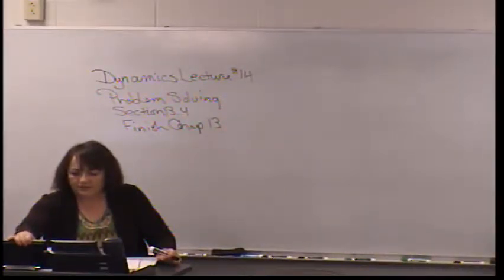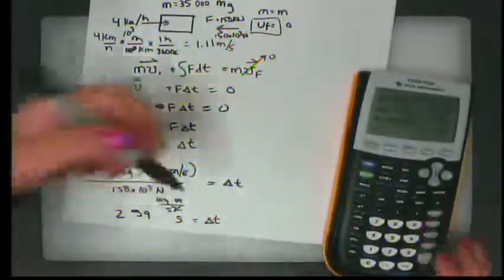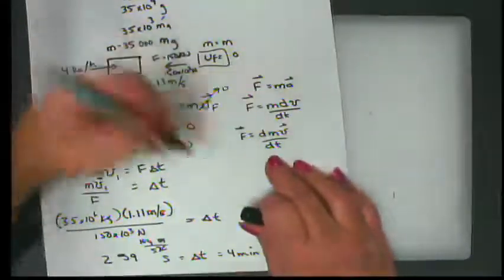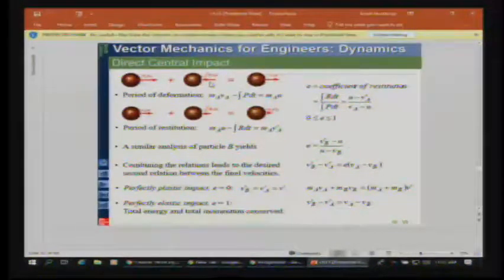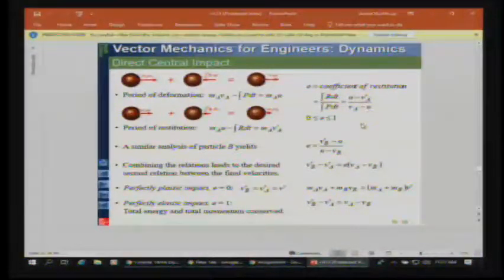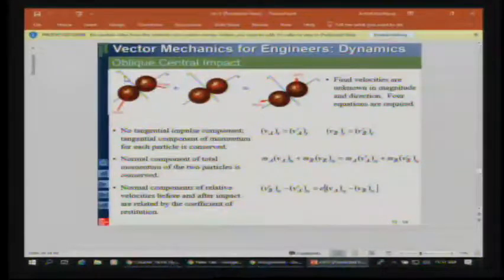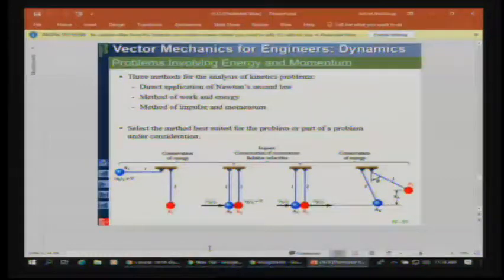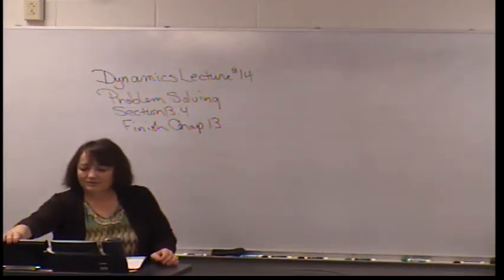Dynamics Lecture 14 Finish Chapter 13